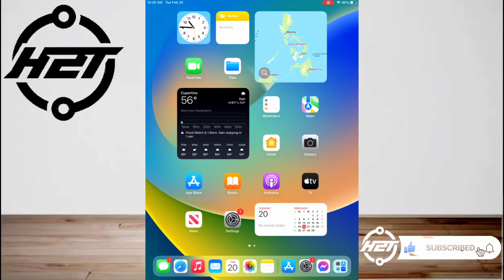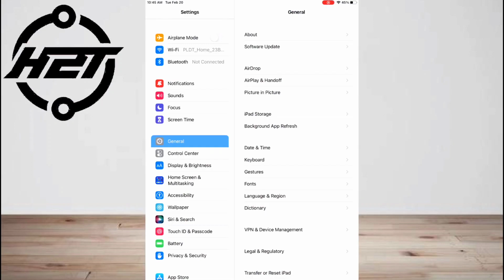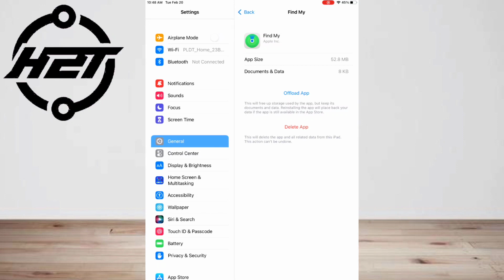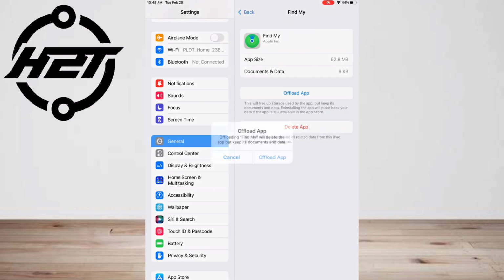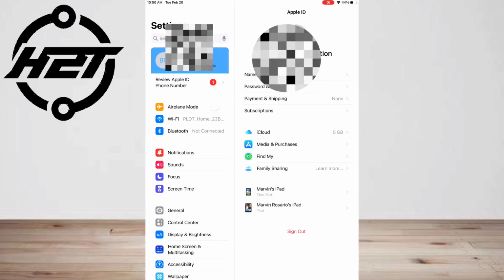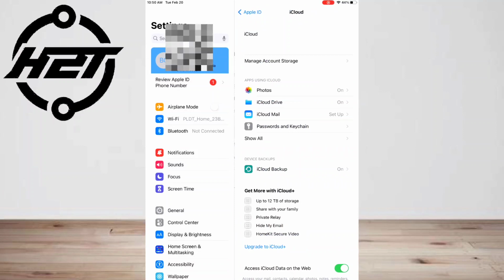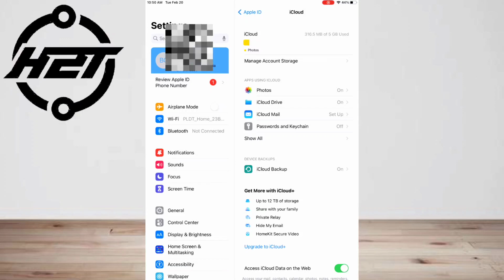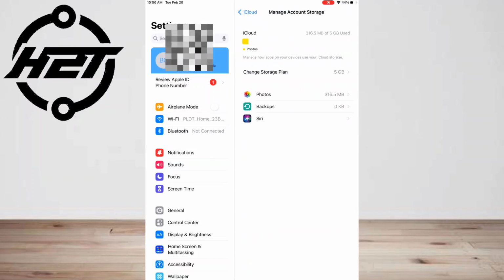How To Manage Storage on Your iPad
In This Tutorial, You'll Learn "How To Manage Storage on Your iPad", We've got you covered with everything you need to know about managing storage on your iPad like a pro. Also after watching this "How To Manage Storage on Your iPad" Tutorial You will learn how to identify which apps, files, and content are hogging the most space on your device. From there, we'll walk you through the process of cleaning up unnecessary files, uninstalling unused apps, and optimizing your iPad's settings to minimize storage usage.